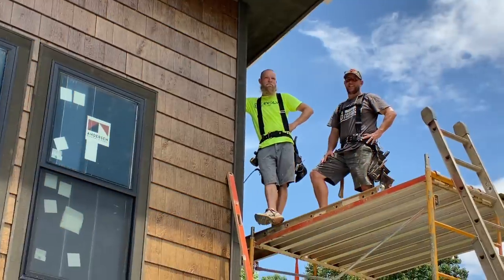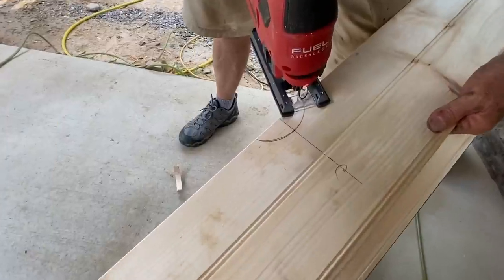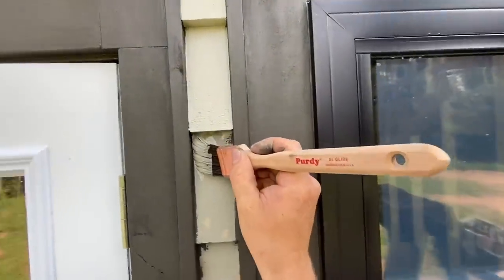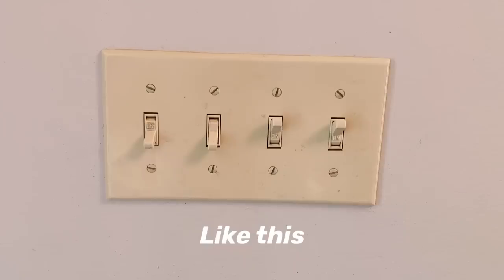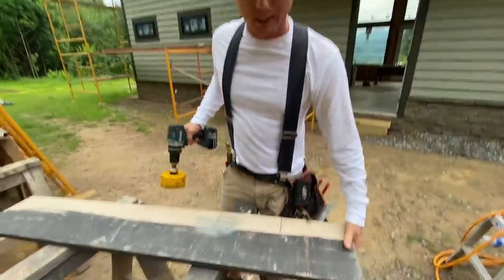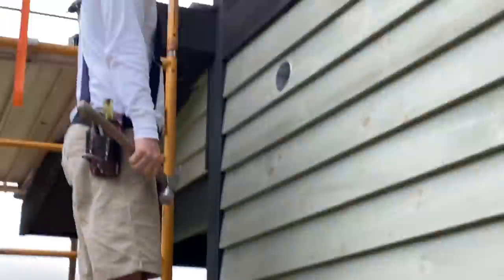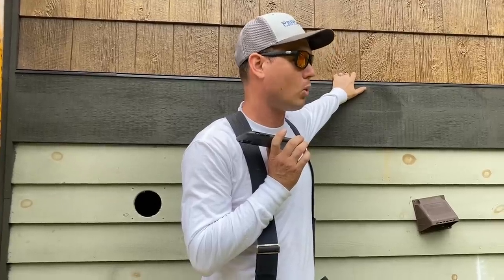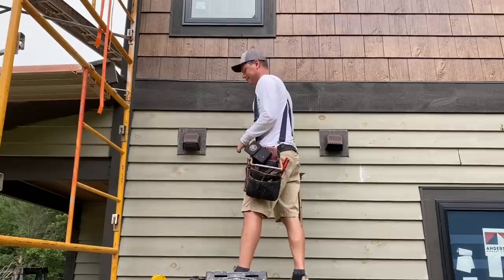Building A House Start To Finish | Episode 14: Prep For Floating Shelves & Porch Ceilings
This is the 14th episode in a new series following the construction of a small, but very stylish, vacation home for one of our clients step by step. We are calling it The Modern Mountain Getaway, and it features vaulted ceilings, a huge wall of windows, and lots of outdoor space for the owners zen garden!  In this series, we will highlight building techniques, building codes, order of operations, cost, building materials and tools used, and also even talk about the problems we run into during the build! This is going to be good fun.. And the best part is that YOU can rent this home for your own mountain getaway when it is complete!!

On Episode 14 Jaime, Erik, and the Perkins Crew Take this home one step closer to being finished. We start out with prepping for and installing the tongue and groove ceiling over the covered porch and zen seating area. This is a pine tongue and groove finished with an exterior deck stain (we did this in our shop). Next we move to the inside to prep for the floating shelves that will replace upper cabinets in the kitchen. We are installing brackets that we fabbed-up in the shop that fasten to the framework to make for super-strong floating shelves! Next, Erik and Jaime modify the exhaust fan shrouds for the bath and dryer to look up to par! We take out the ducks and put decal blocks behind them for a fit and finished look.  We find that it’s the small things that make for a quality job!

And as always, we include footage of the Perkins crew enjoying life here in the Great Smoky Mountains of North Carolina. There is tons of great information about how (and why) we are doing these processes the way we are.  These videos paint a very real picture of what it is like to on the job with our crew for the day!

We are building this home on a budget of course, so we will also be discussing how we choose materials (and designed the house) with the budget in mind! This is a huge part of any build, and one that I think is overlooked in many YouTube videos.

Kleenguard 49309 Maverick Safety Glasses, Black (Pack of 12)

TYPAR Flashing Flexible Window and Door 6"x75' Roll

TYPAR 9 ft. x 150 ft. Housewrap Roll

**Full plans sets are now available!! (Includes pdf, .plan, and .dxf files) Start Building your own Modern Mountain Getaway!